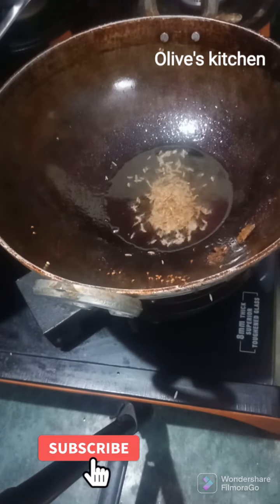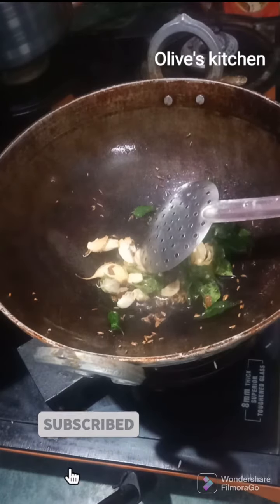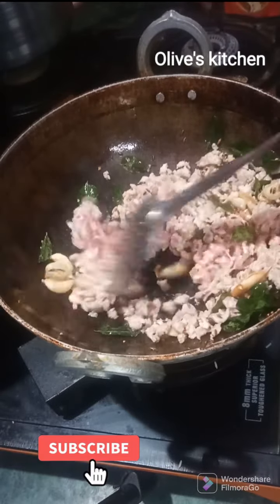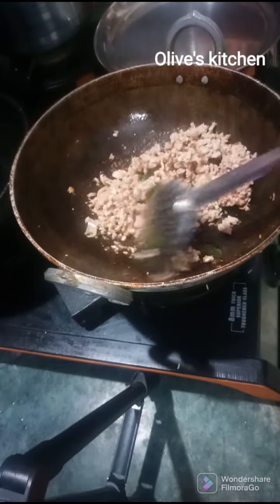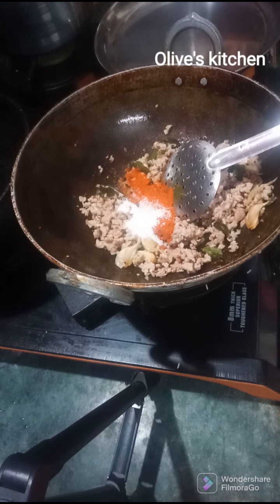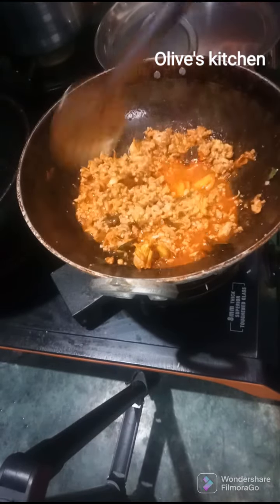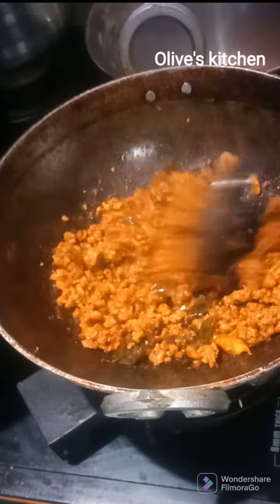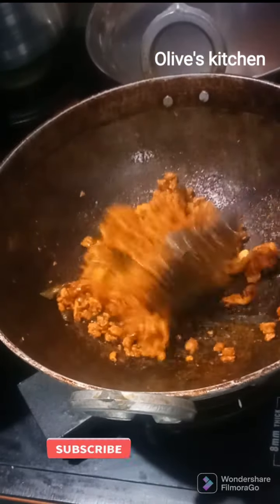మటన్ కీమా ప్రై|mutton keema fry |ఎంతో రుచి గా😋😋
mutton keema fry very easy recipe
some ingredients use this recipe
ingredients

mutton keema
oil
chilly powder
salt
turmeric
curry leaves
jeera
garlic